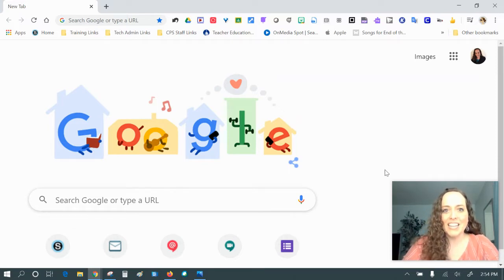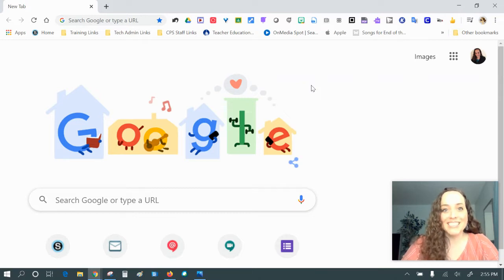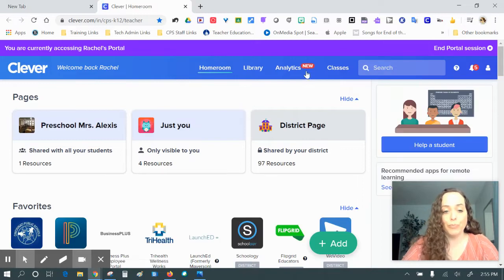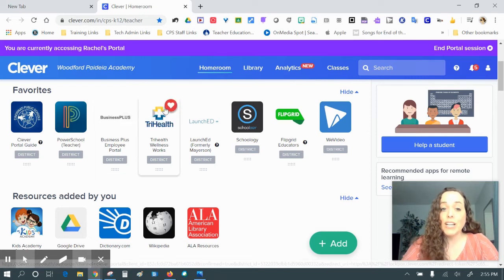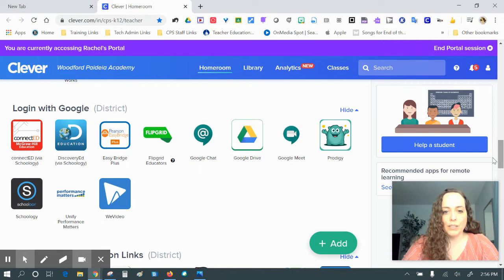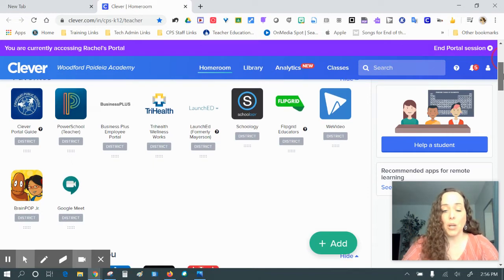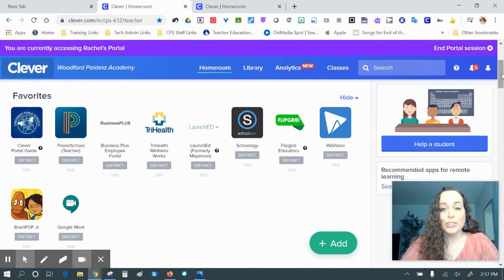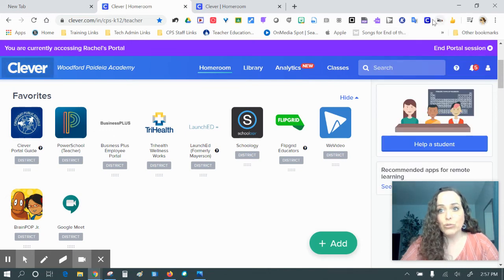Tech Talk Tidbits with Rosemary Jane - Using Clever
Tech Talk Tidbits is a new seires I'm offering for QUICK tips on how to use some of our tools at Cincinnati Public Schools.  Find this video helpful?  Want to catch more virtual PD opportunities from me?